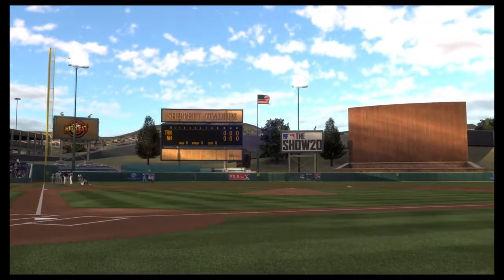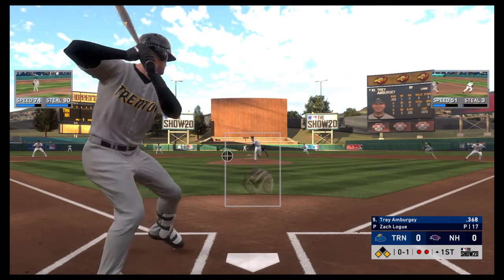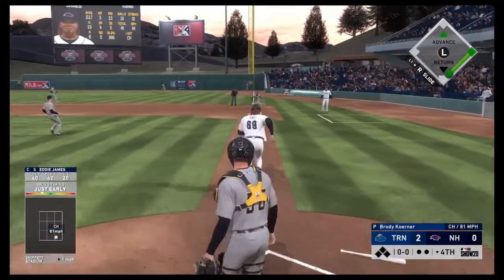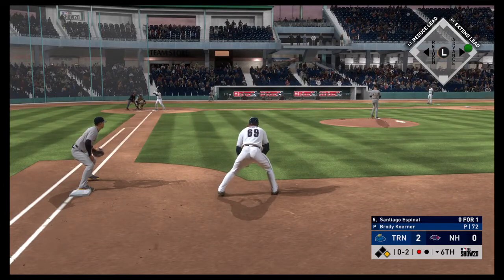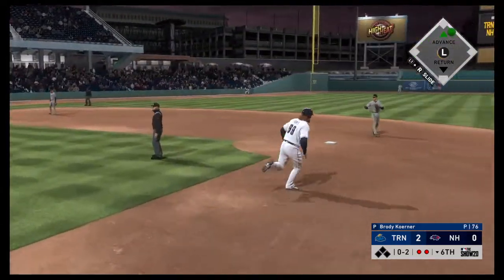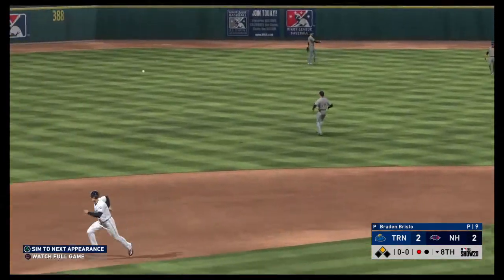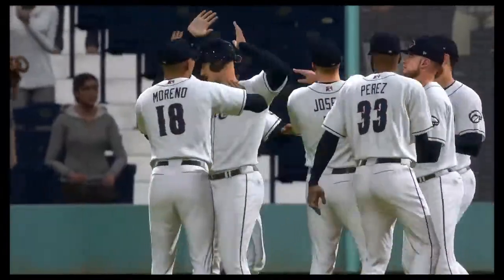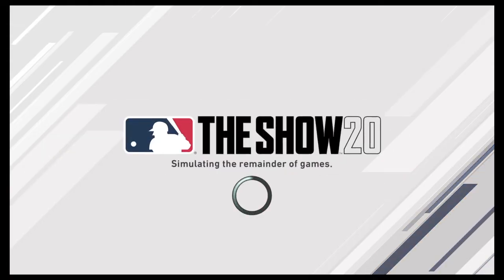1 Game Vs. Trenton